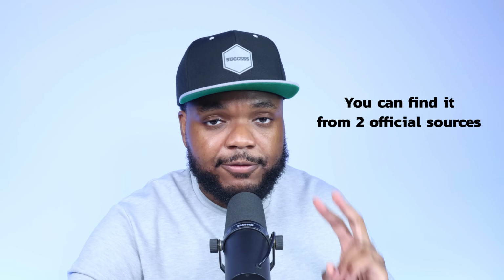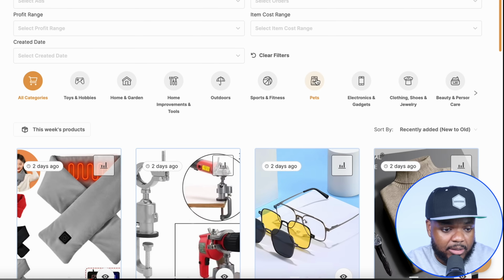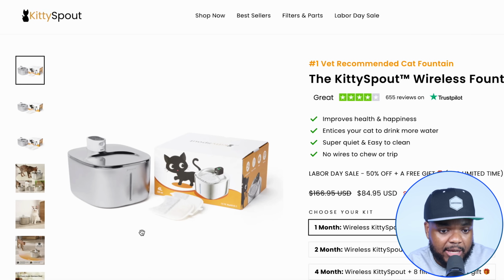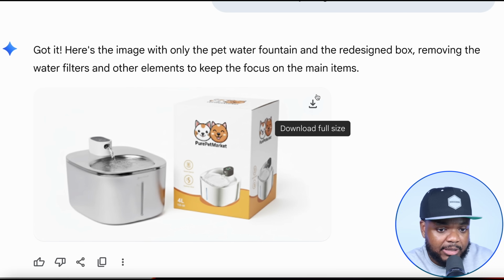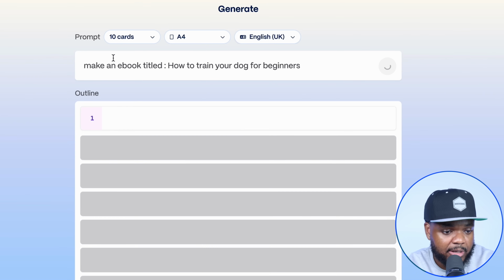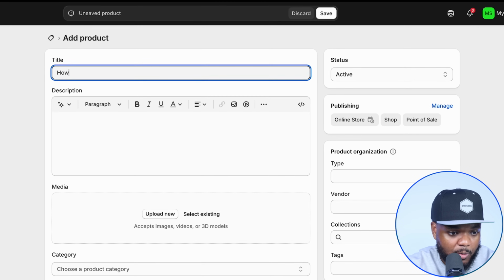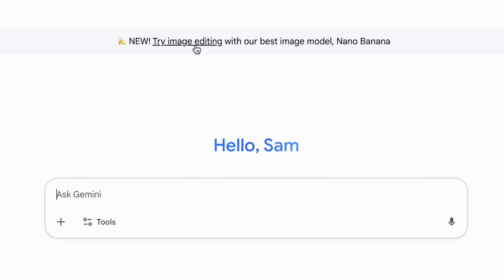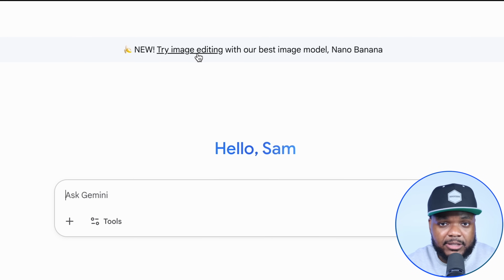3 Ways to Use NANO BANANA as a Beginner (no coding needed)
Google Has been released Nano Banana

★DROPSHIPPING RESOURCES★